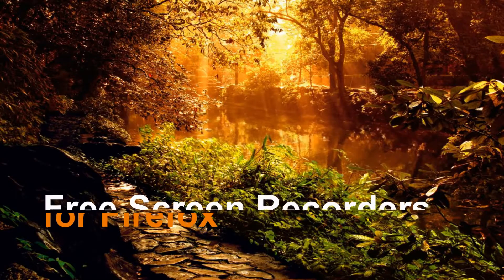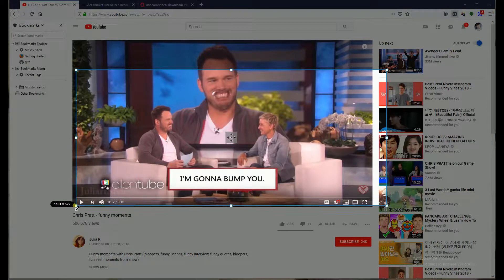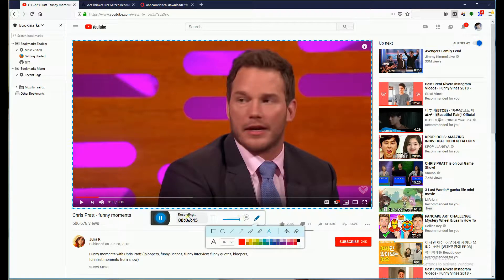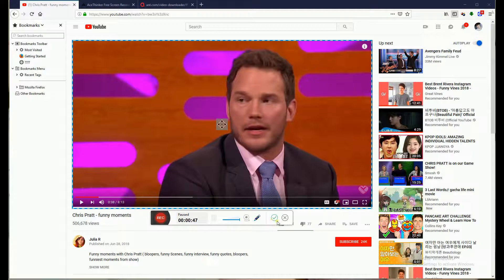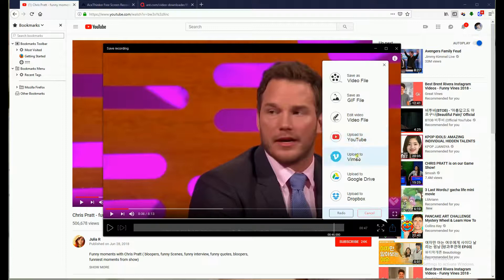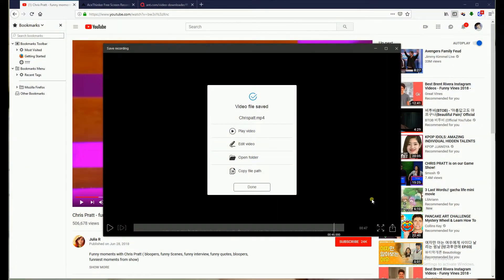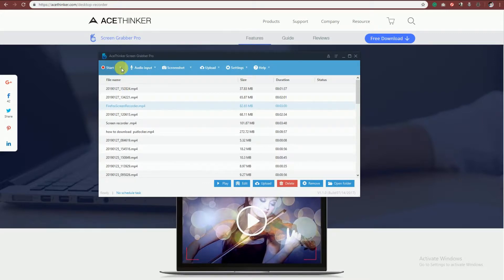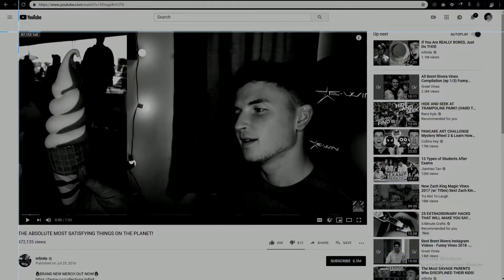Top 3 Firefox Screen Recorder and Add on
This video has demonstrated handy free apps for you to record stuff on FireFox browser with tips